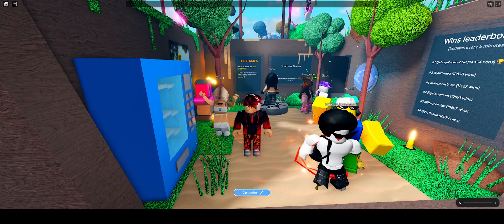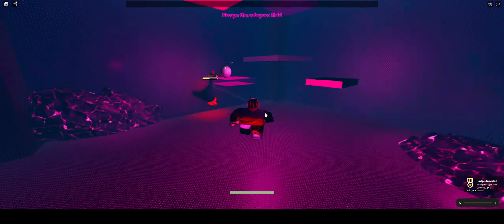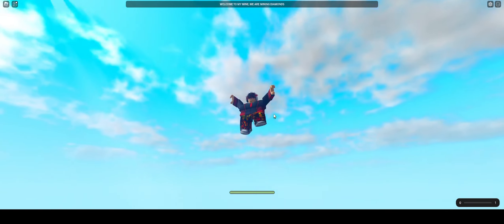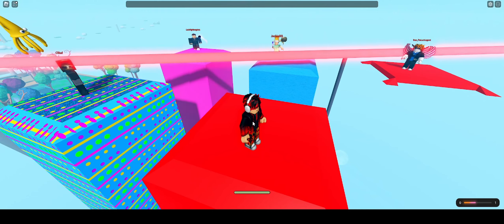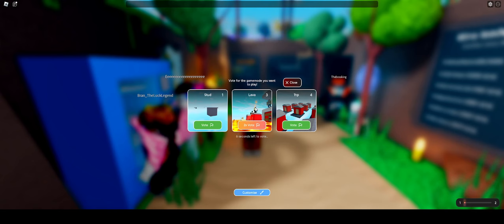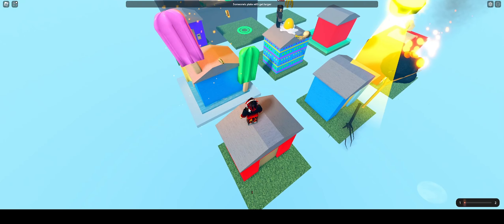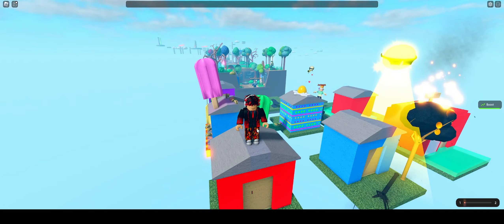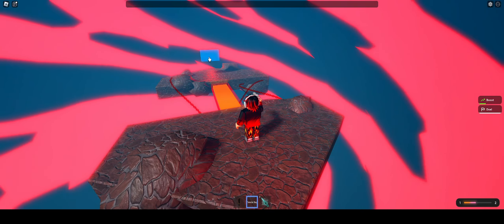Very VERY Bad housing